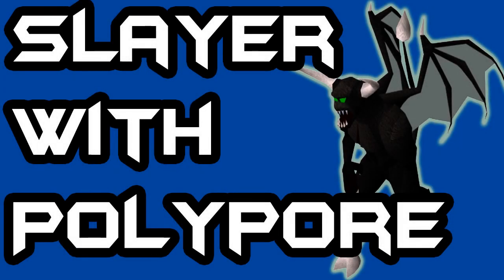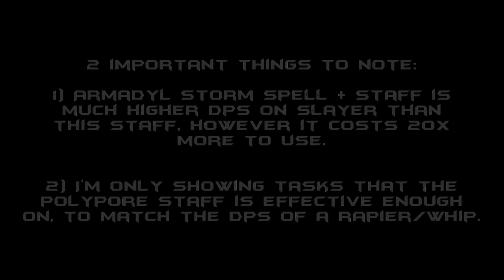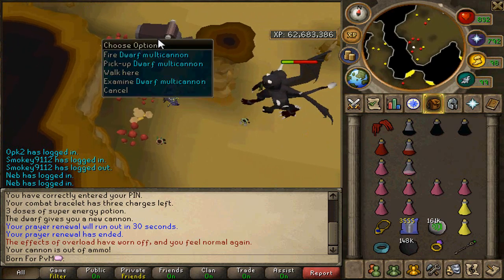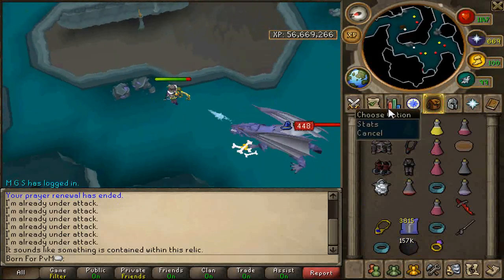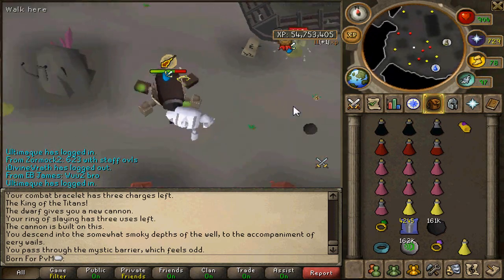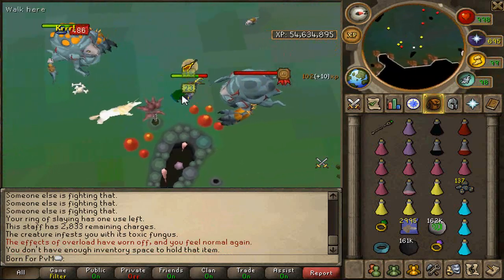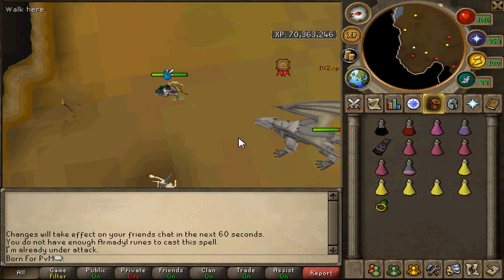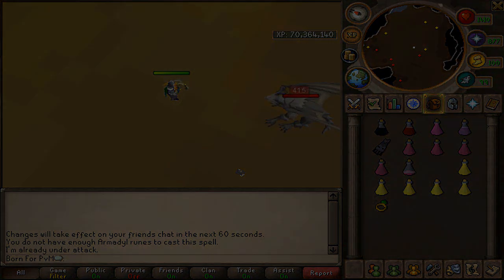RuneScape Slaying With PolyPore Staff - Effective Tasks Using PolyPore Staff By Born For PvM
Hope you enjoyed, New While Simon Sleeps tomorrow maybe :)